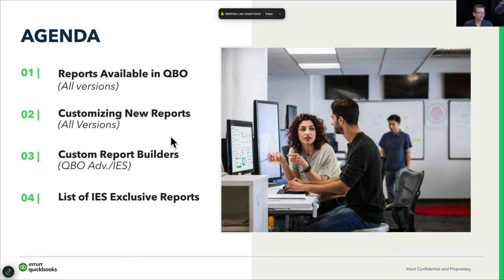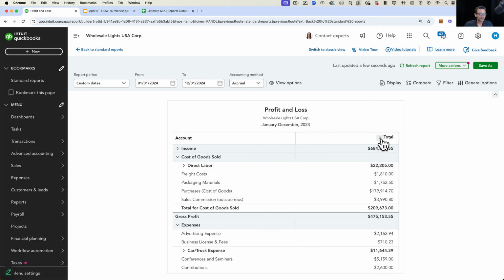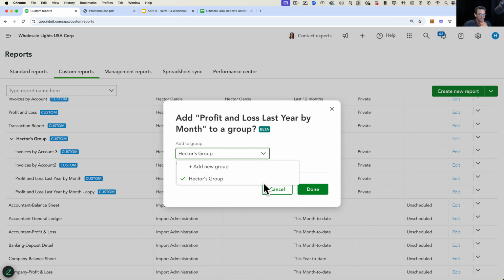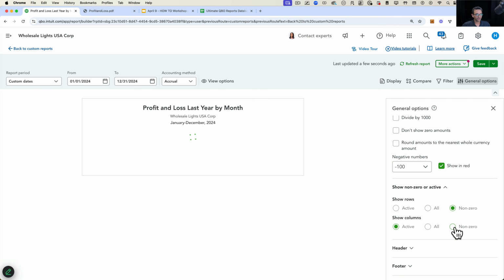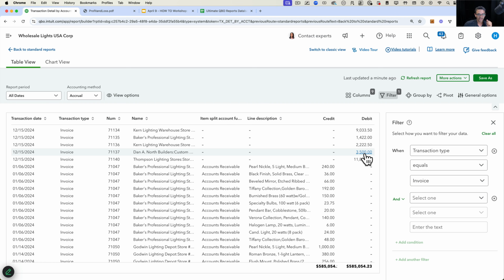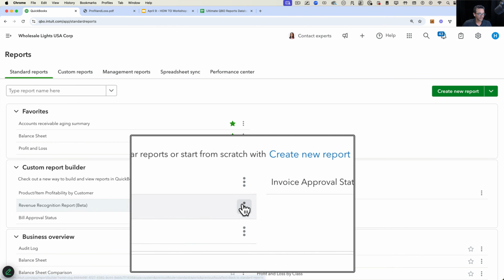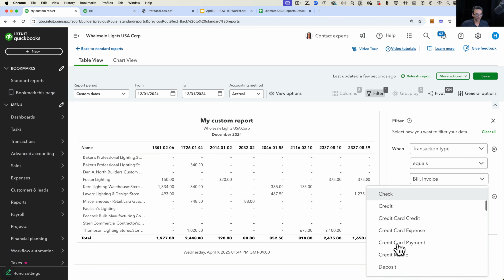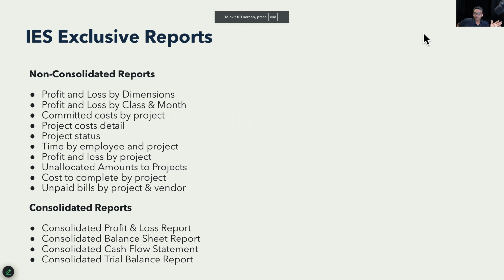QuickBooks Online: Customizing Modern Reports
Timeline:
00:00 Intro (Classic vs. Modern View)
02:42 Database of all reports across all editions
04:15 Customizing Summary Reports
38:34 Customizing Detailed Reports
52:14 Custom Report Builder (QBO Advanced Only)
01:09:52 Spreadsheet Sync
01:14:47 List of Reports in Intuit Enterprise Suite